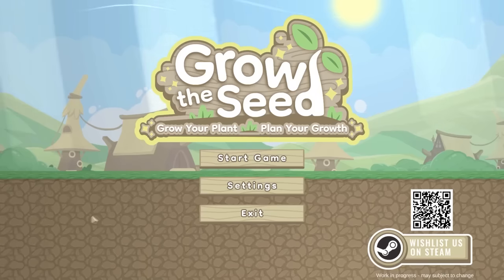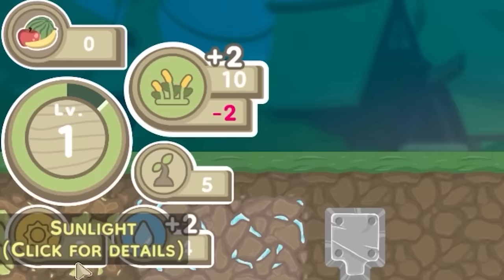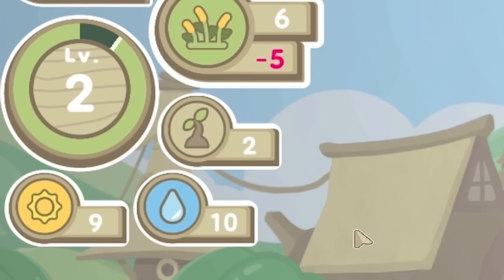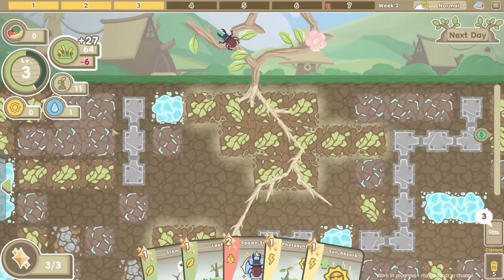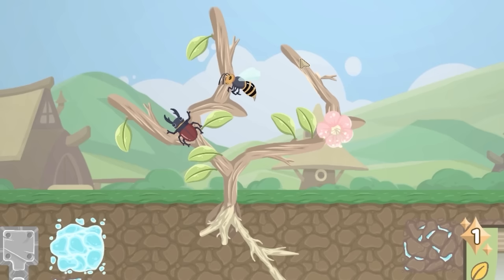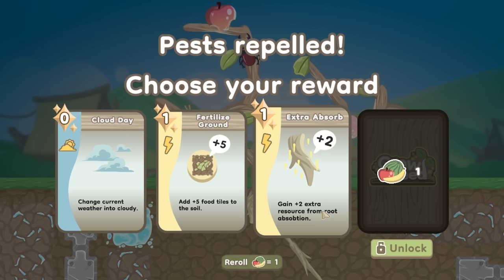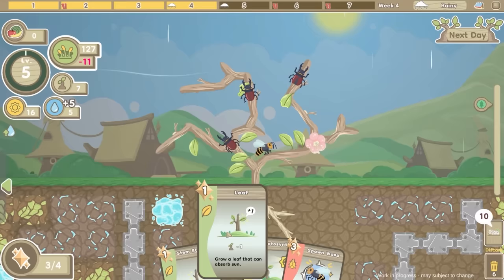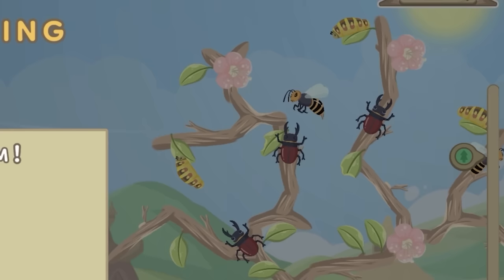Growing a tiny seed into a COLOSSAL TREE!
Grow The Seed is a game about growing a tiny seedling into a giant tree!

LINKS!